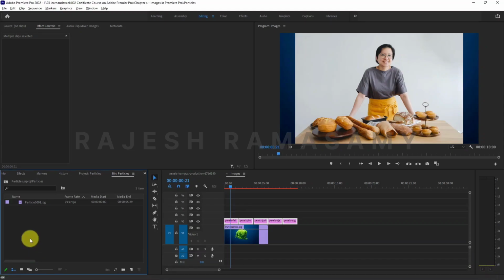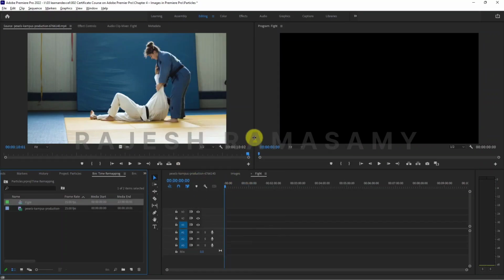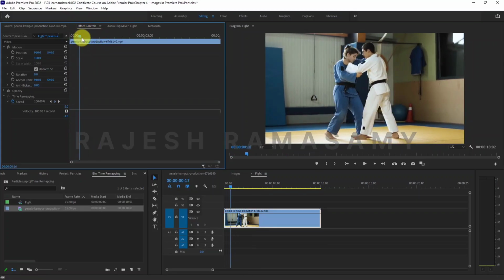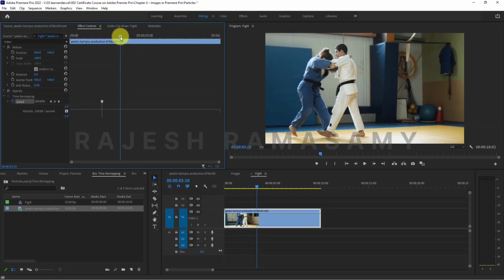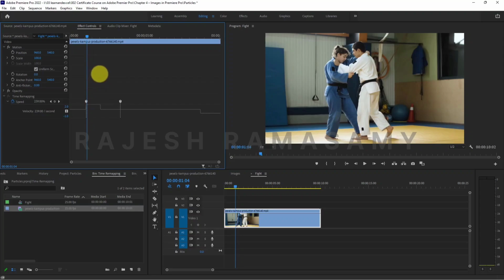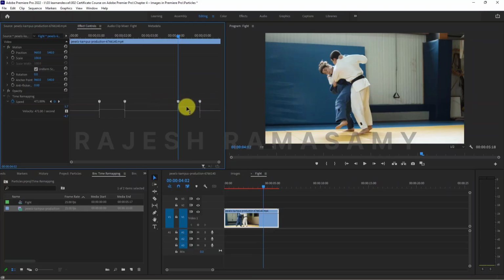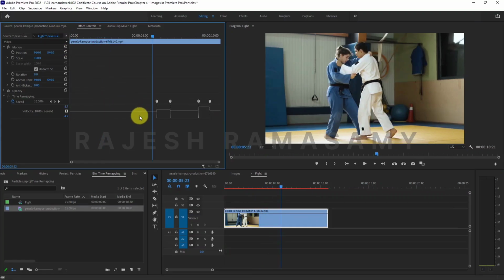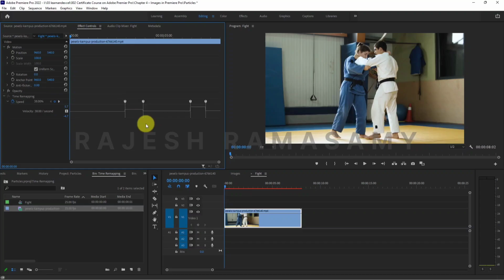Part 30: 🚦🕛 Time Remapping in Adobe Premiere Pro CC | Video Editing Tutorial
In Today's Video - Part 30: 🚦🕛 Time Remapping in Adobe Premiere Pro CC | Video Editing Tutorial

🚦 Master Time Remapping in Adobe Premiere Pro CC! 🕛

Want to add cinematic effects like speed ramps, slow motion, or fast-forward to your videos? This tutorial will guide you through the powerful Time Remapping feature in Adobe Premiere Pro CC. Learn how to control your clip's speed dynamically and create seamless transitions that captivate your audience.

🎥 What You’ll Learn:
⏳ Introduction to Time Remapping: Understand what it is and how it enhances your videos.
🎞️ Step-by-Step Guide: Learn to adjust playback speed using the time remapping feature.
🚀 Creating Speed Ramps: Discover how to create smooth transitions from slow motion to fast motion.
⚡ Tips for Precision: Use keyframes and bezier curves for professional results.
🎬 Creative Applications: Add drama, energy, or emotion to your content with speed adjustments.

💡 Why This Tutorial Is Perfect for You:

Perfect for beginners and advanced editors alike.
Elevate your storytelling with dynamic speed control.
Learn techniques that work for YouTube videos, short films, and professional projects.
🌟 Level Up Your Video Editing Game:
Time remapping is a must-know skill for creating engaging and professional-quality content. Start experimenting today with this detailed tutorial!